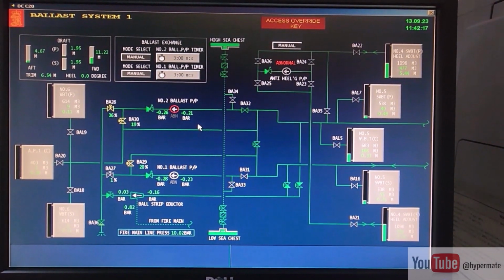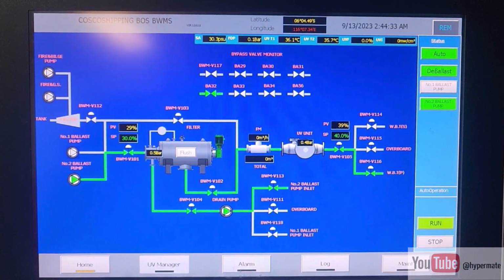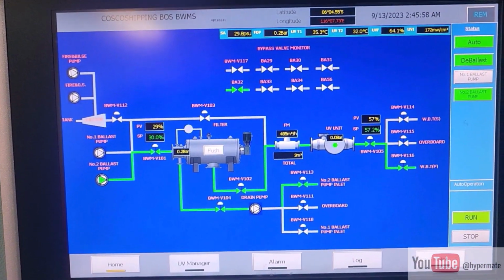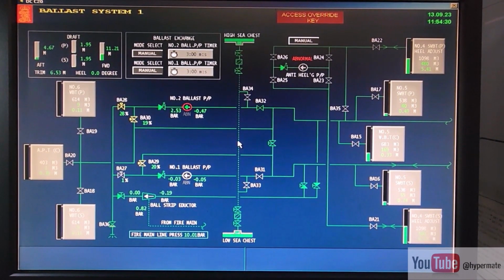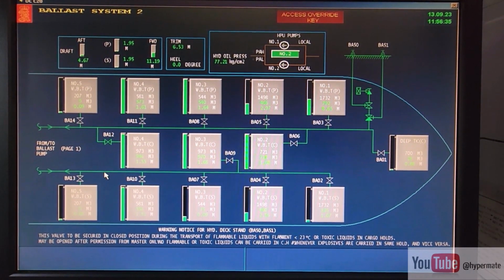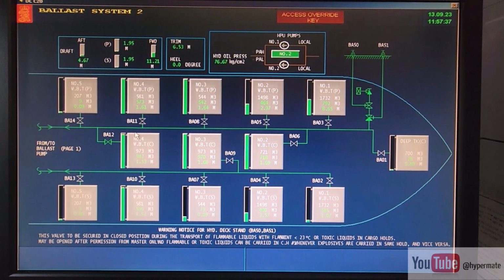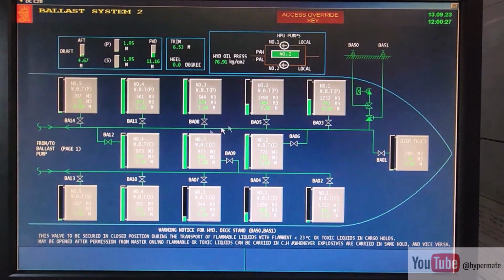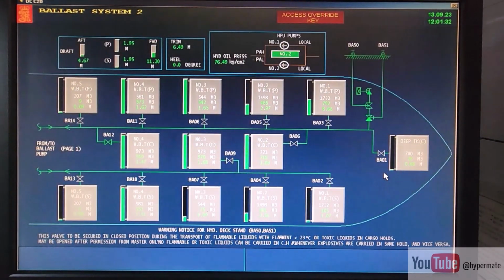BWTS COSCO "Blue Ocean Shield".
Deballasting of a Double Bottom tank through Ballast Water Treatment System "COSCO Blue Ocean Shield". D2 UV + Filtration (combined in, out).
Practical tips.